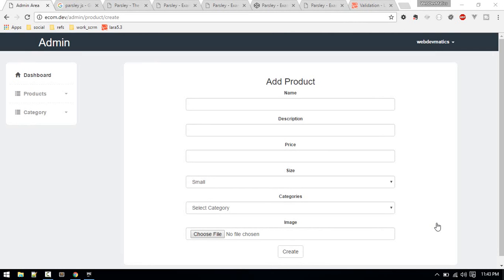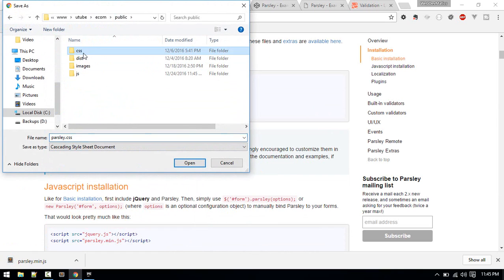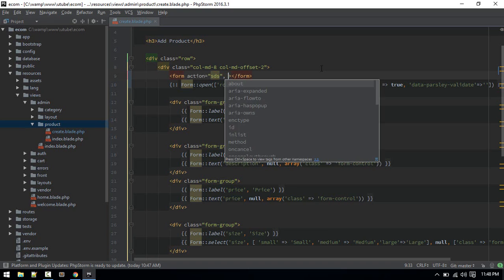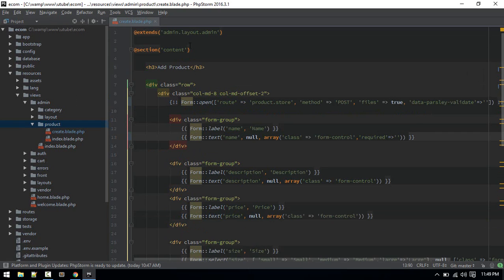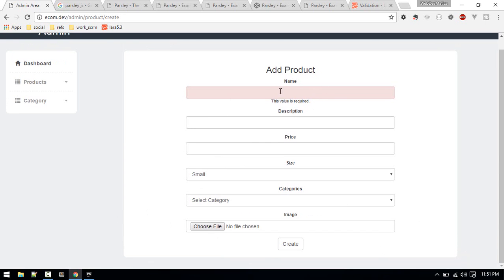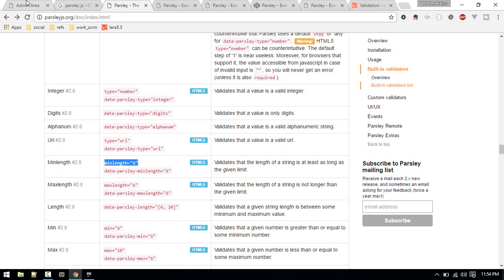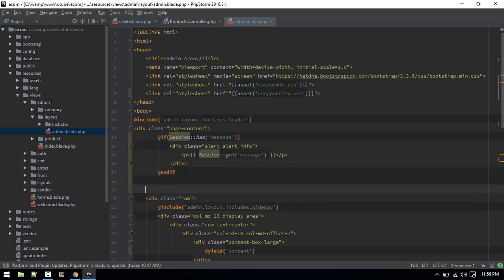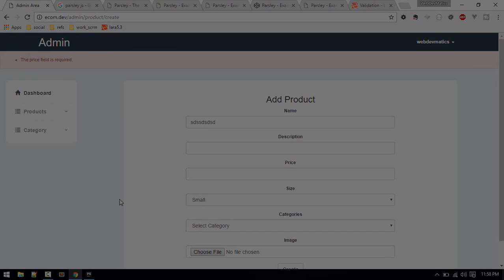Front end form validation with javascript (parsley.js)